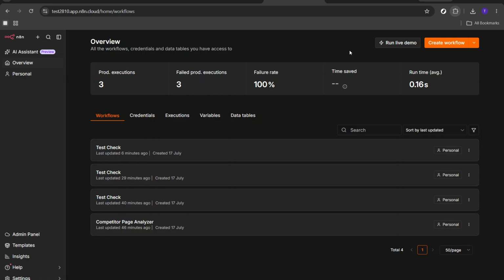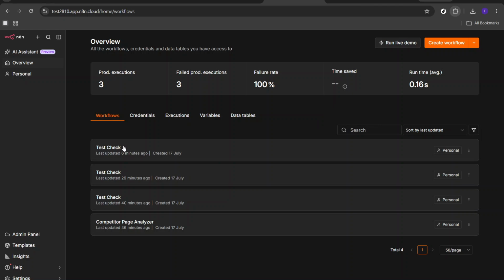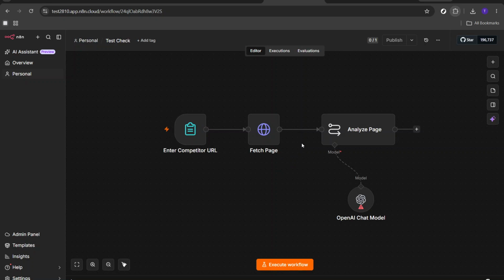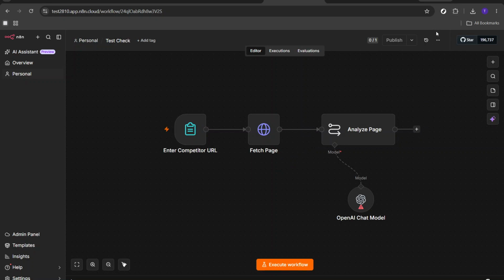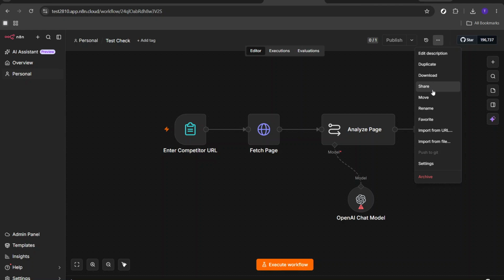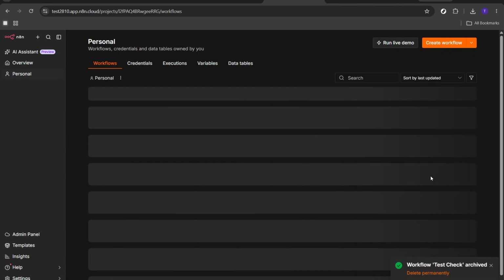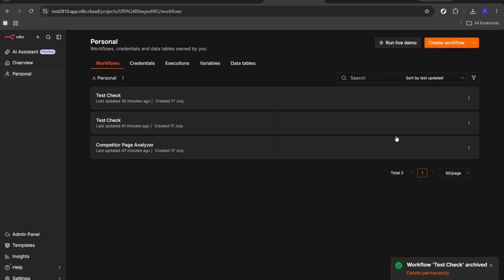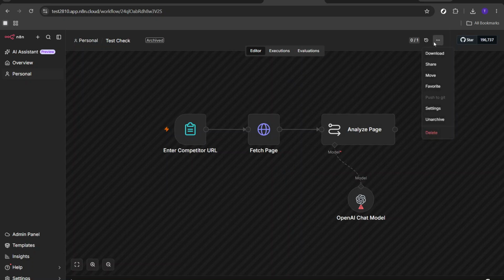How To Delete A Project In n8n